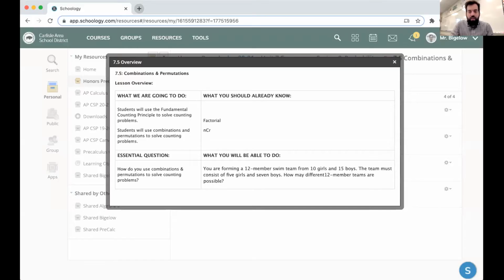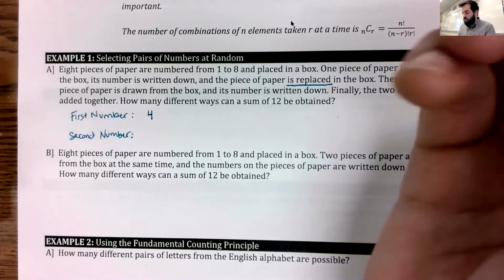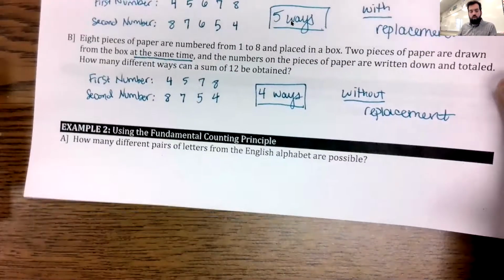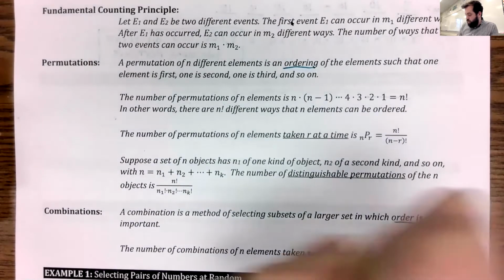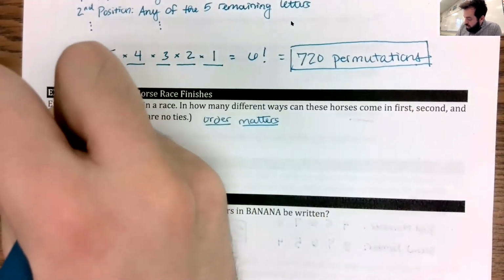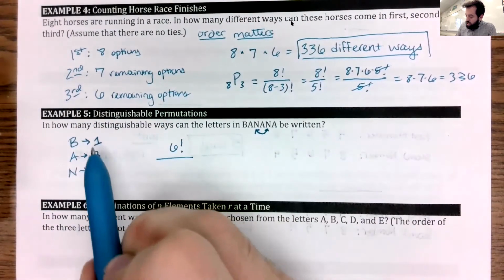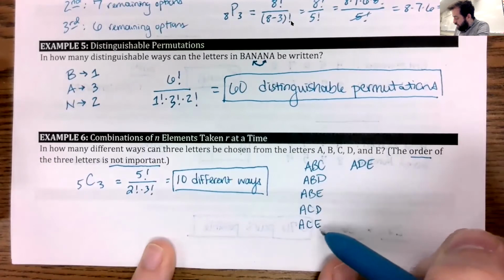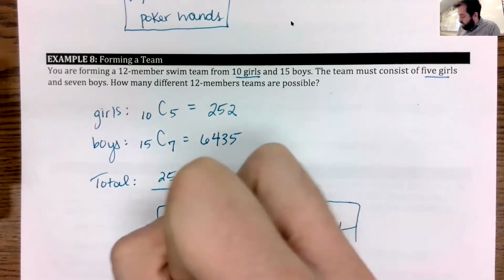HPC - 7.5 - Combinations & Permutations